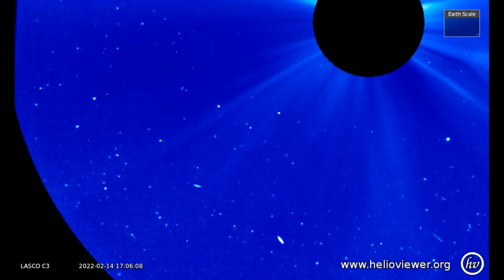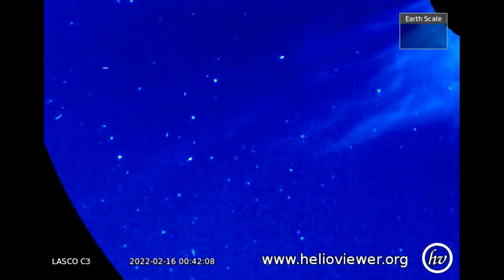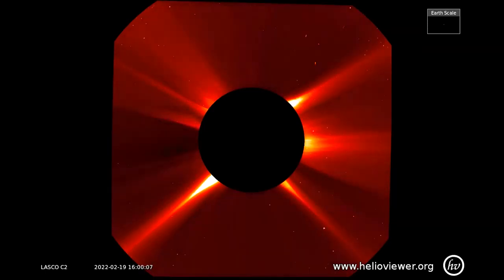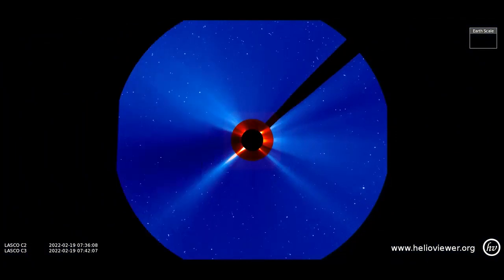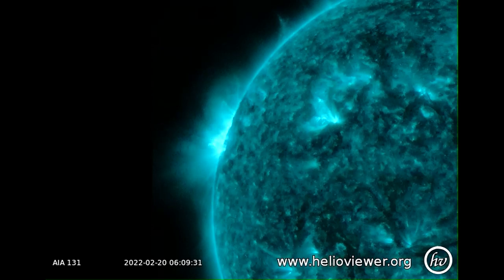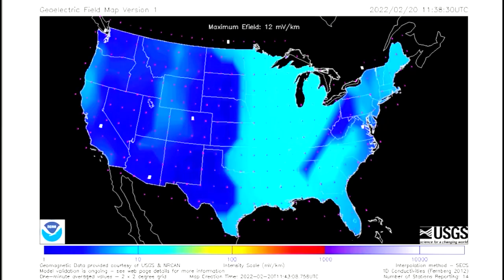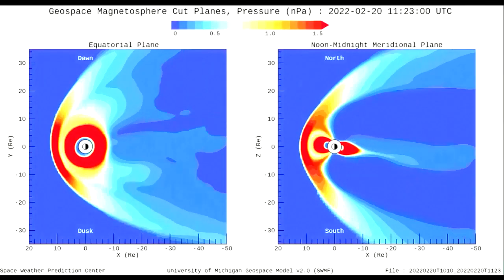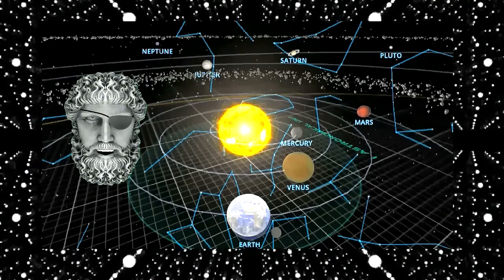CME and two doomed comets observed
Worked on this video all day, and went to encode the video and my old player said I needed to update drivers, sorry It's so late I used a different video maker 😔. Video sources;